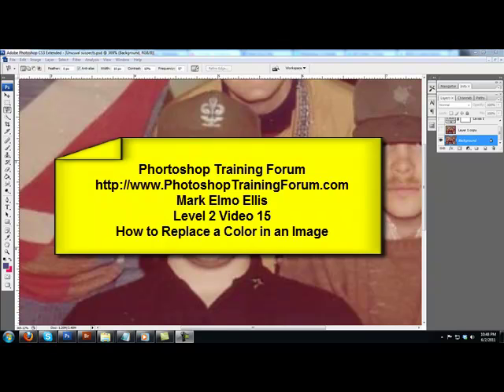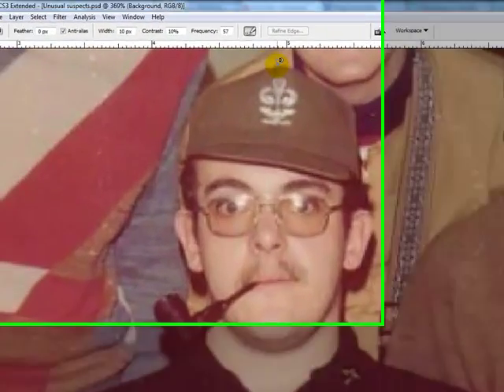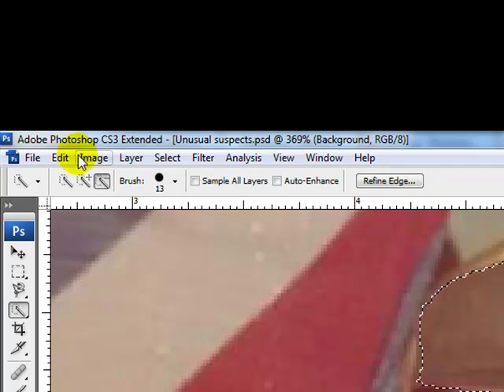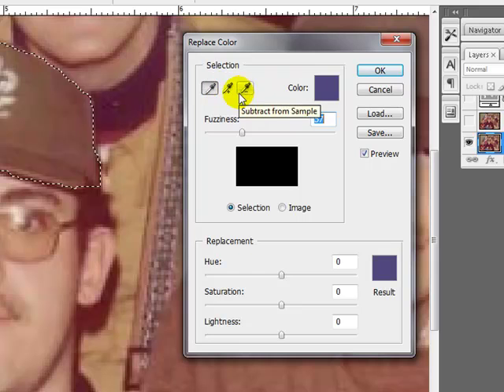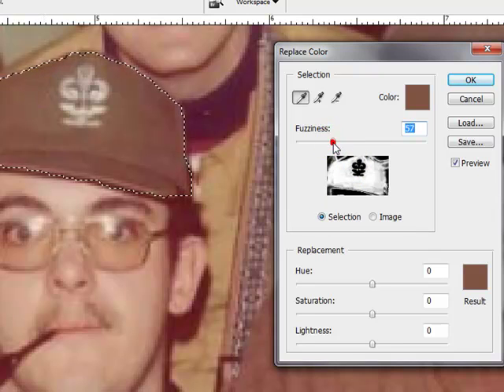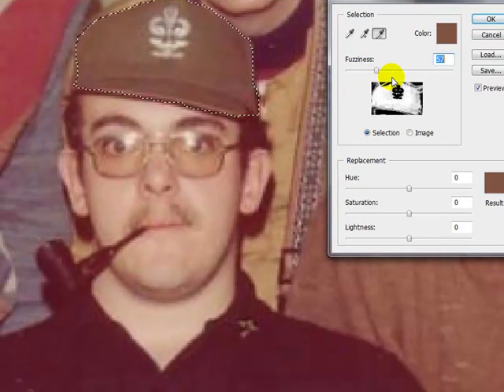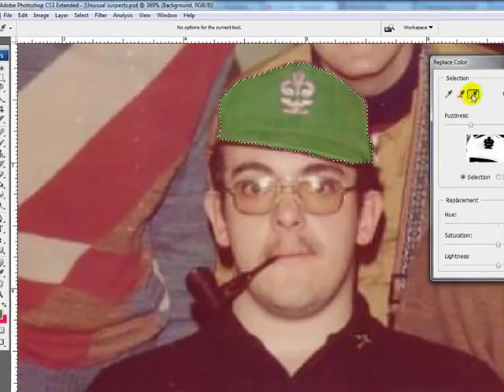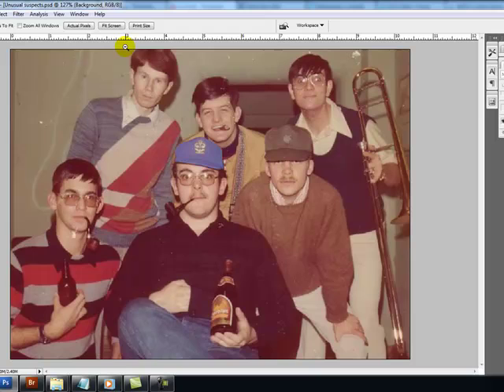Photoshop for Beginners Video 15- Adobe Photoshop how to Replace Colors in an Image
In this video tutorial we will show you how to change the color of an item very easily using the Replace Color command